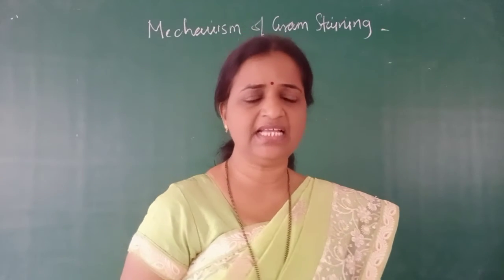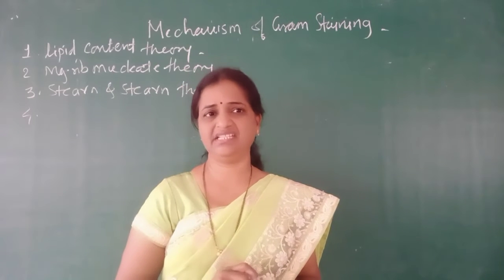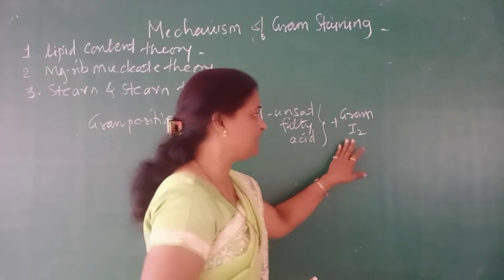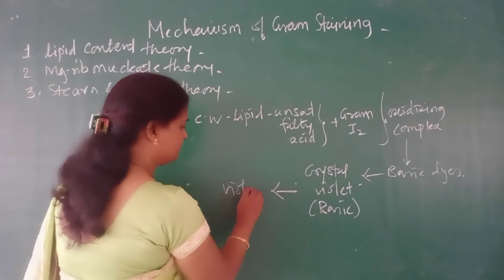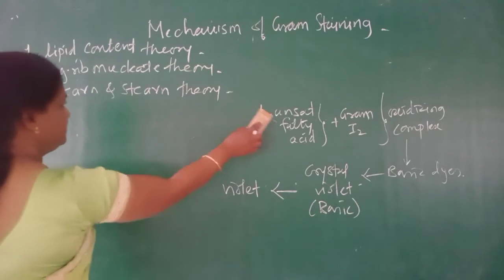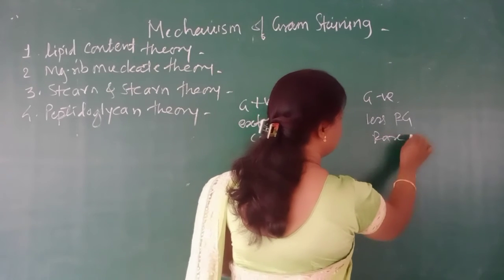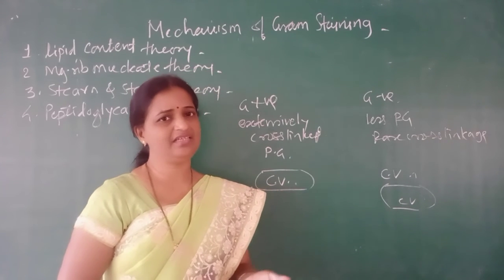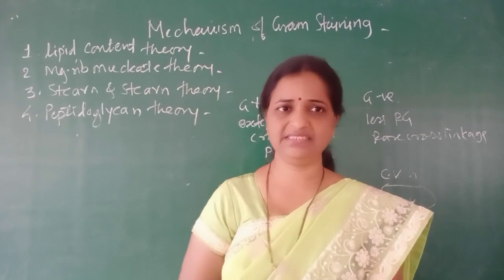Gram Staining mechanism II by MRS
Next two mechanisms of Gram Staining.